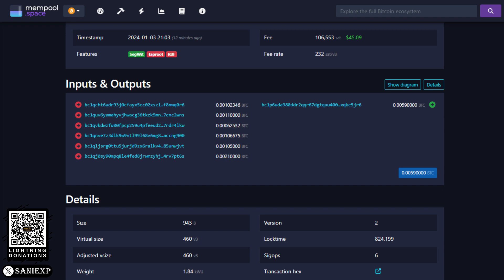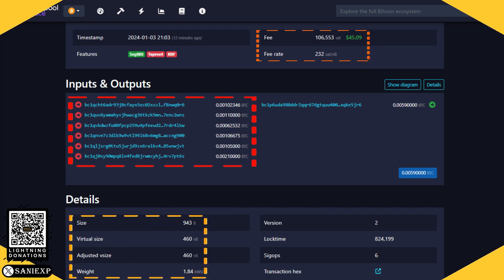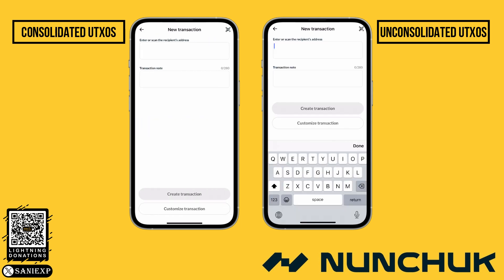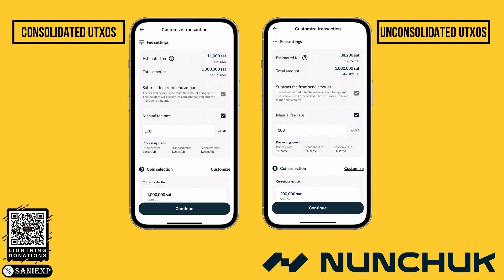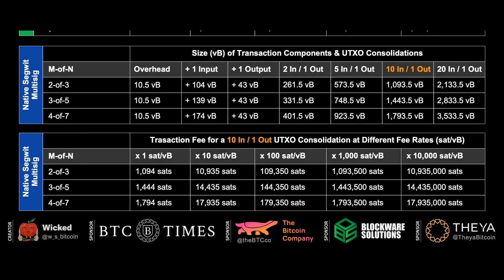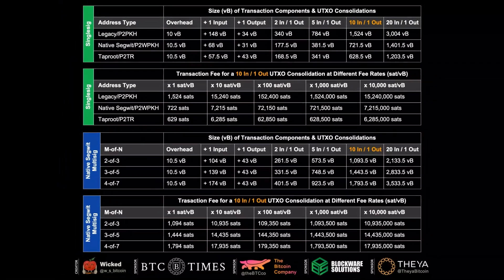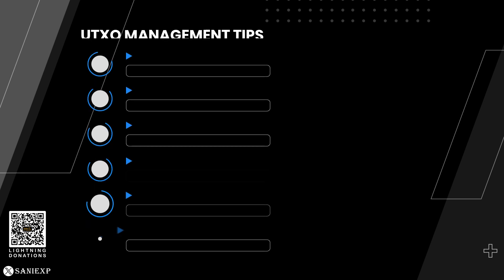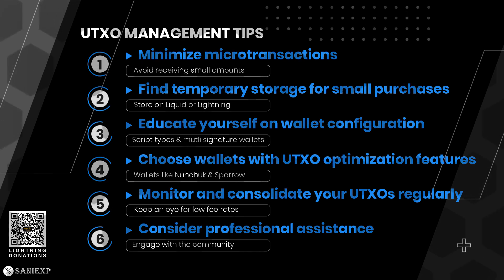UTXO Management and Consolidation using Nunchuk Mobile Bitcoin Wallet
In this video, we explain the significance of consolidating UTXOs (Unspent Transaction Outputs) and provide a step-by-step guide on how to achieve it using the Nunchuk Mobile Bitcoin Wallet.

Understanding the importance of UTXO consolidation is crucial for minimizing transaction costs.

Nunchuk Mobile Bitcoin Wallet proves to be an invaluable tool in streamlining this process, offering users a seamless and user-friendly experience.